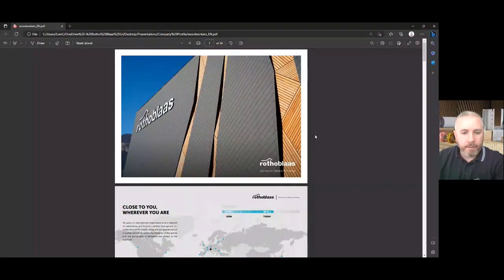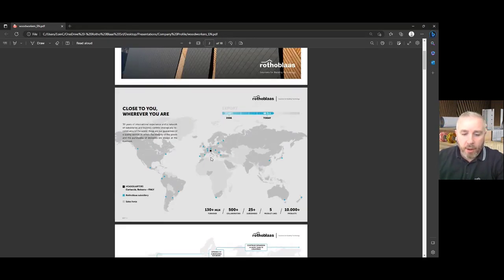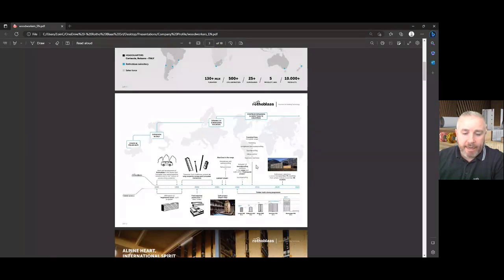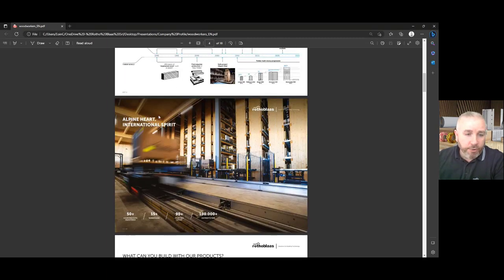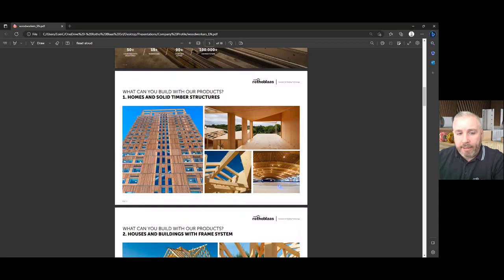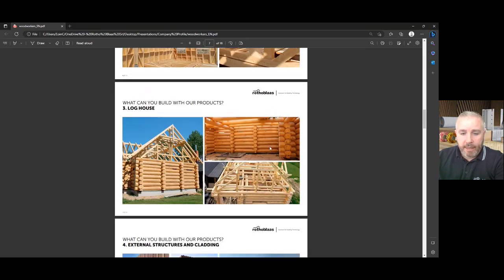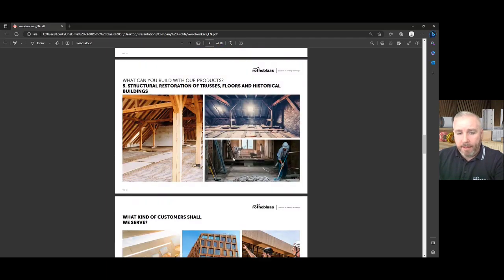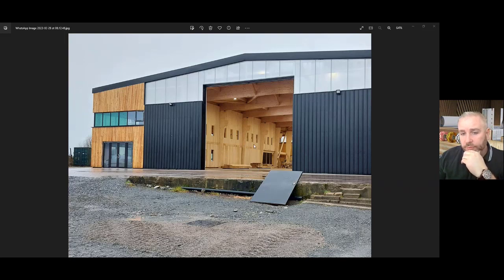Rothoblaas Online CPD Thursday 23rd March 2023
Rothoblaas Online CPD presentation with Atlantic Technological University and CIAT Republic of Ireland Centre on Thursday 23rd March 2023